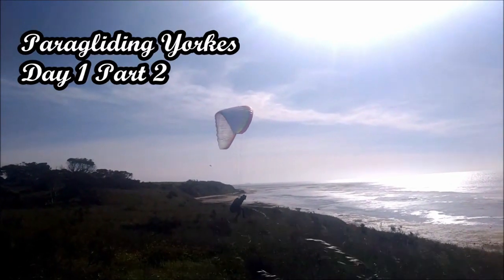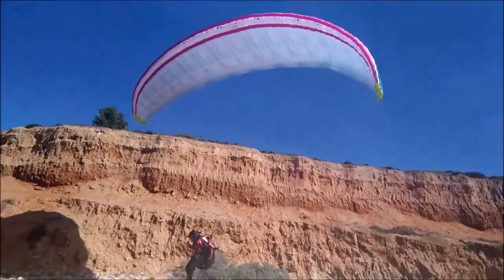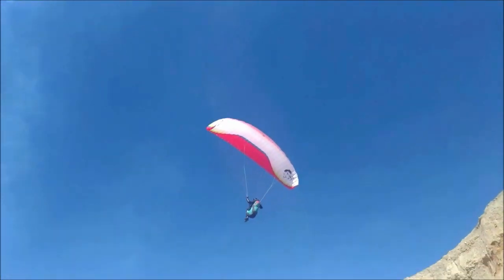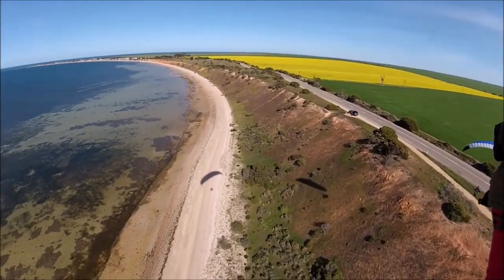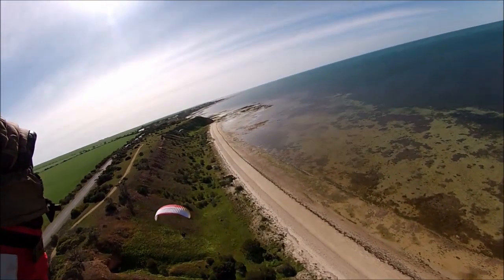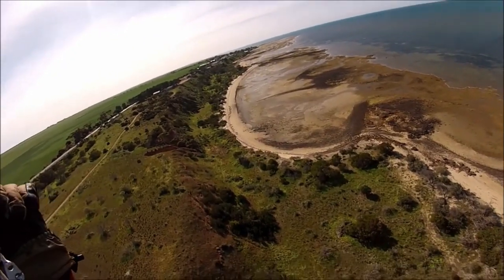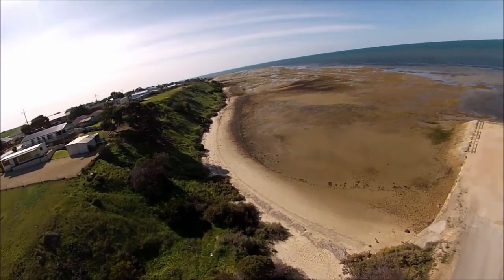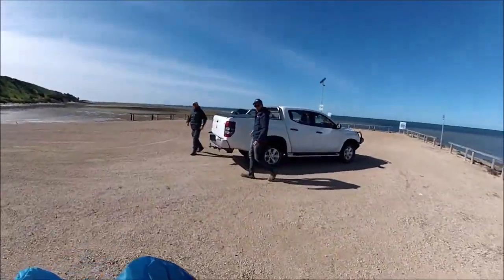Paragliding Yorke P Day 1 Pt2of3 Black Point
Had to bottom launch in cross conditions to get off here. Second flight of the day and the scenery is great. Did a run to Pine Point and landed near the peir.

3 part series on my first day of epic paragliding on the Yorke Peninsula South Australia. Amazing and little-flown remote location.